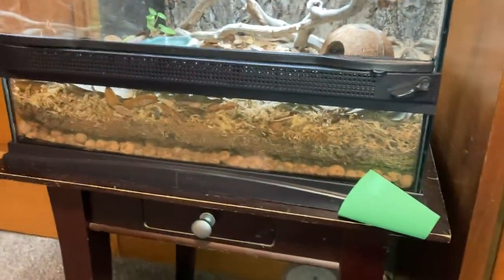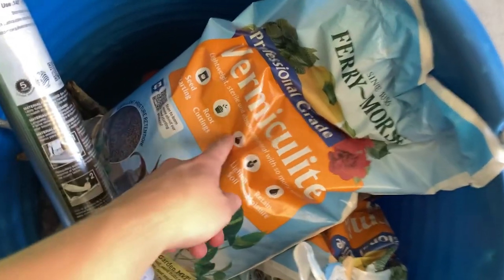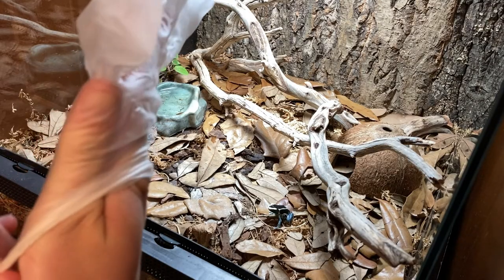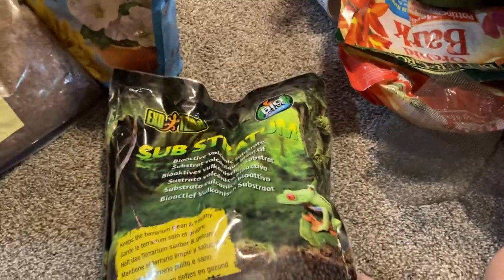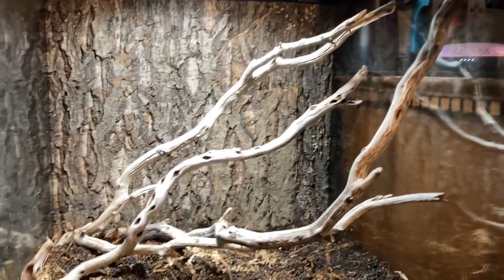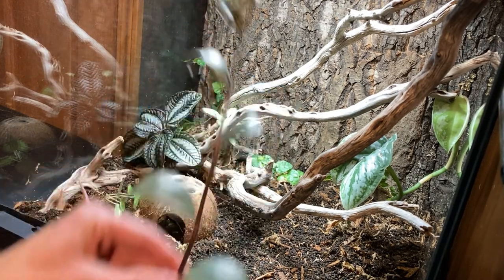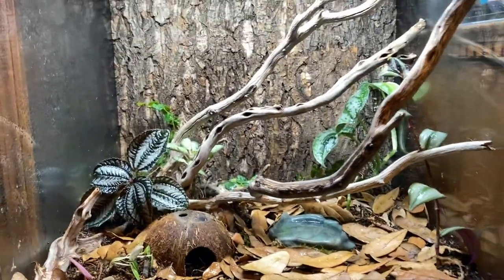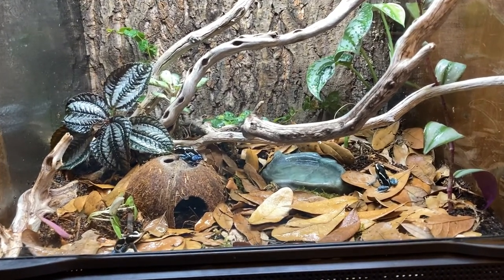UPGRADING MY BIOACTIVE DART FROG TANK!! (Dendrobates tinctorius "Powder Blue')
Upgrading and replanting my dart frog tank!